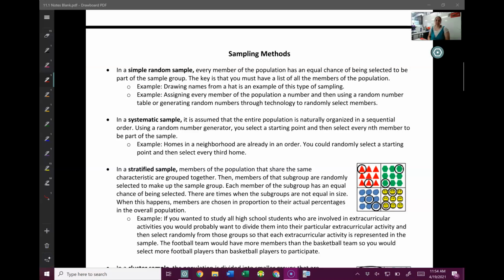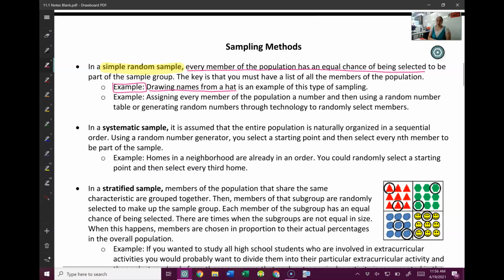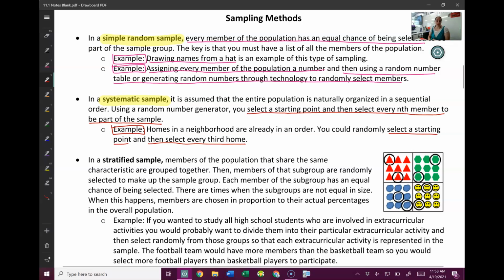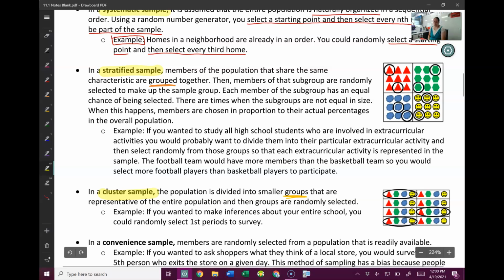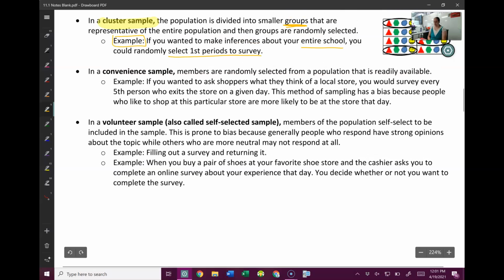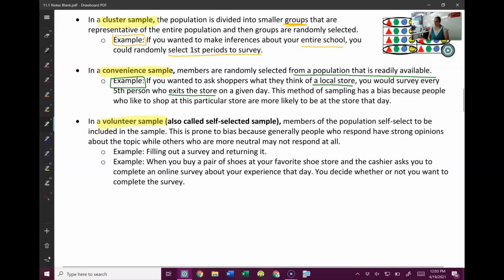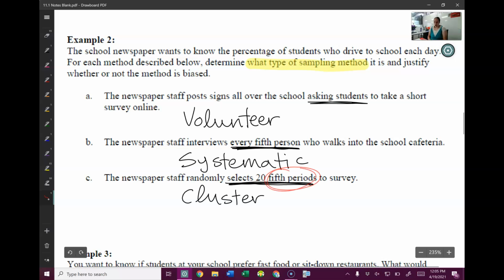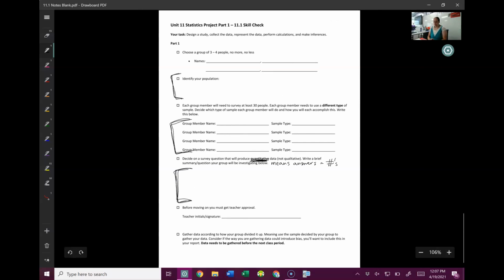SecMath3 11.1 Lesson Pt 2